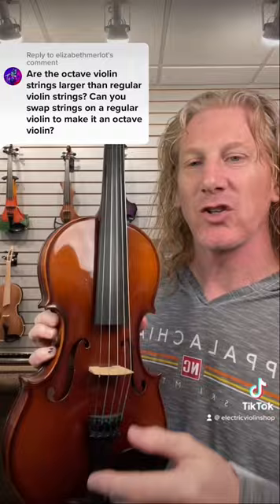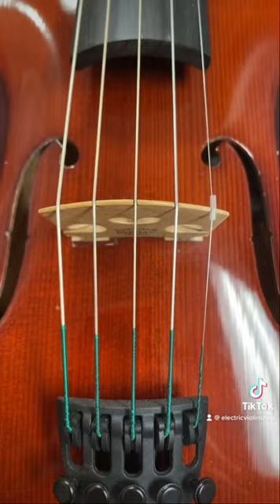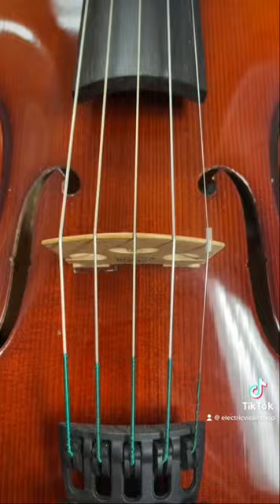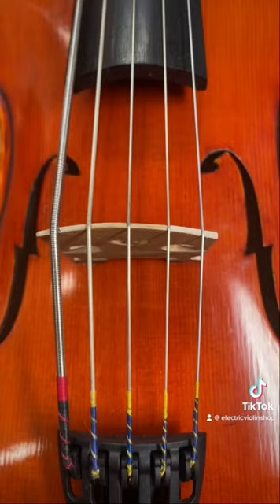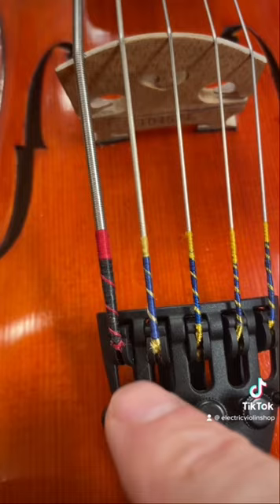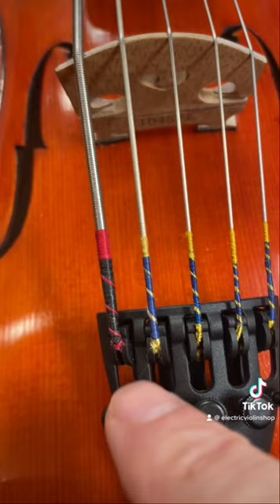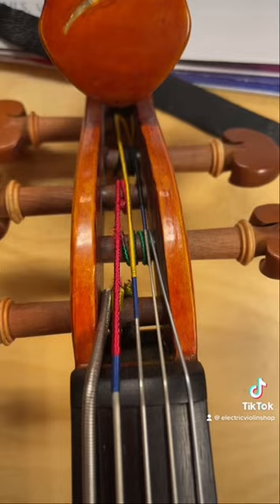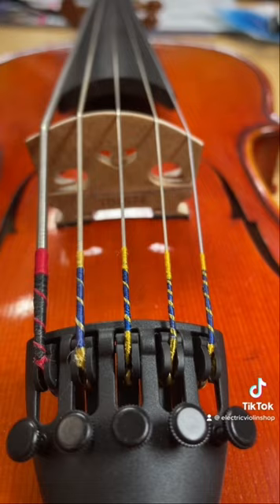Can You Convert a Regular Violin to an Octave Violin?